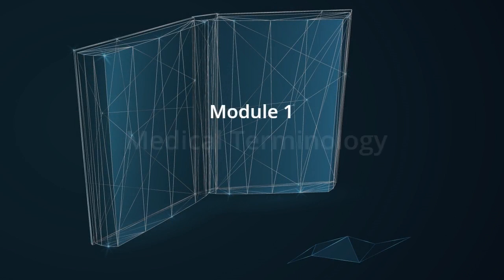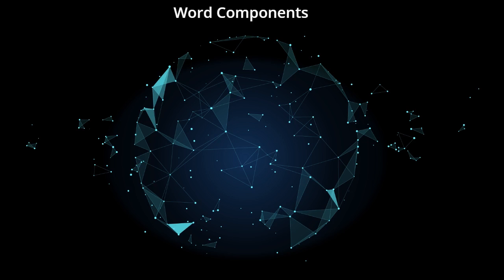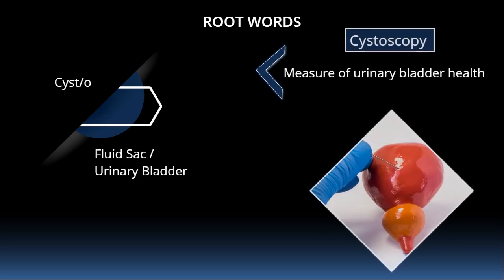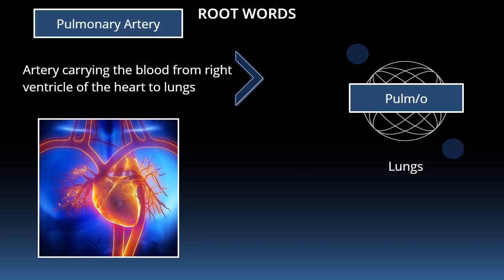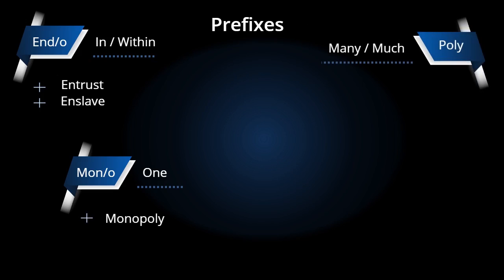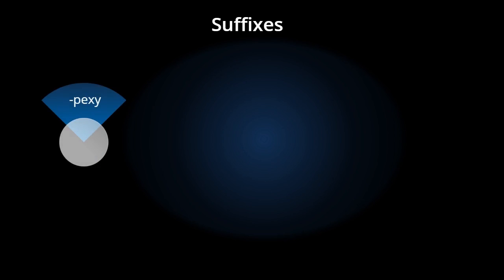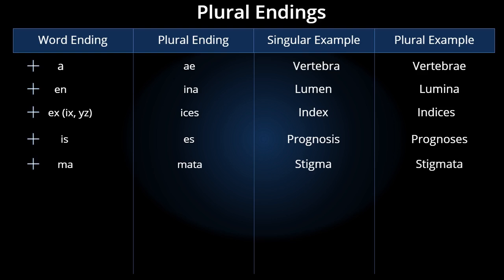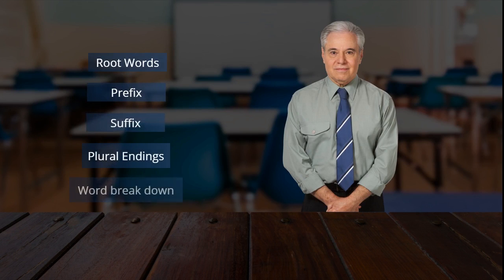Medical Terminology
This first module of the second chapter is designed as a refresher course in Medical Terminology. By the end of the module the learner will be able to know how Medical terms are coined and how they can be broken down for easy understanding. This will help one decipher the codes that one needs to be a Coder and work in billing and auditing. The learner will be able to know how to use this coding to prepare for the CRC Exam.